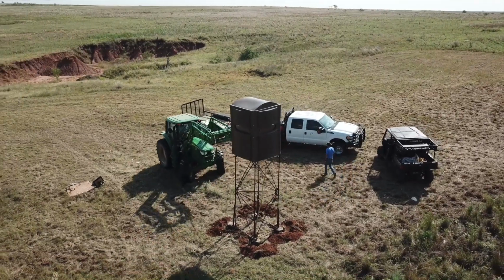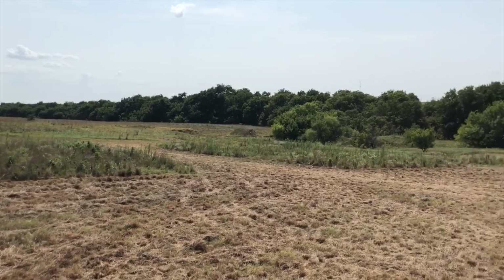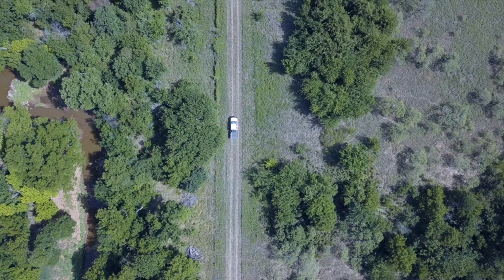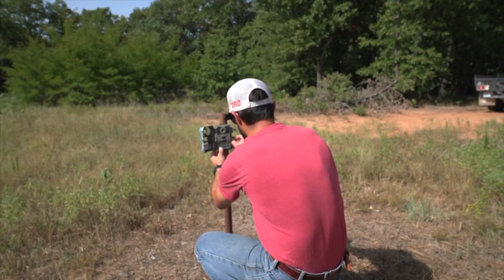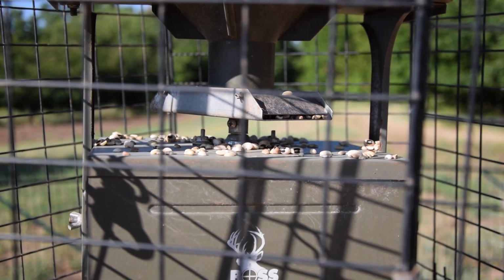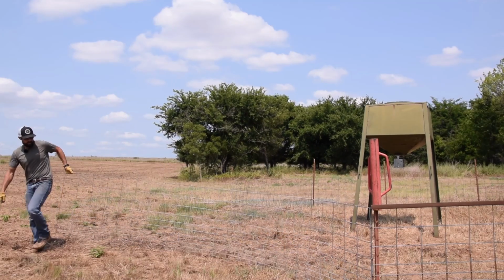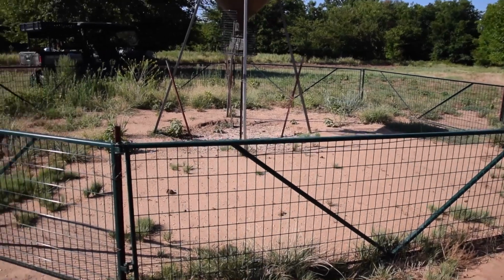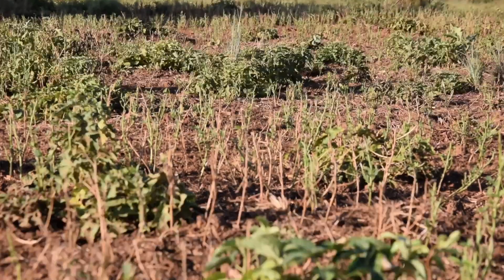Behind The Brand EP: 002